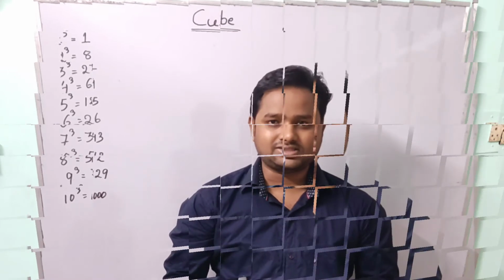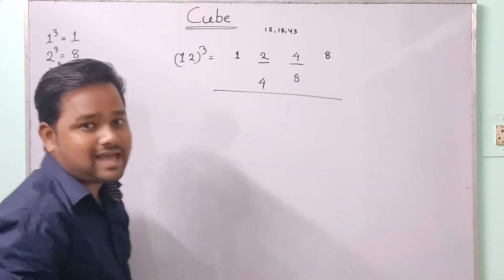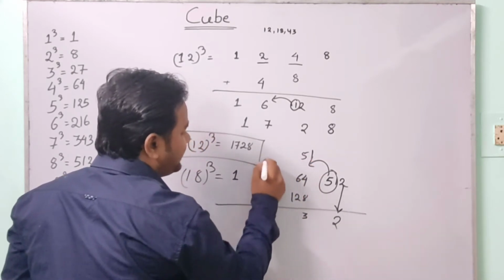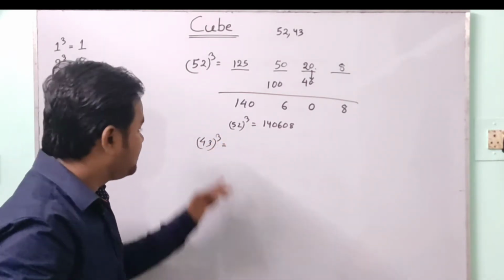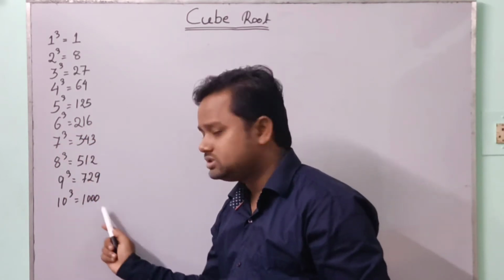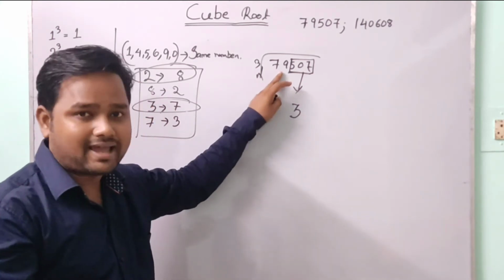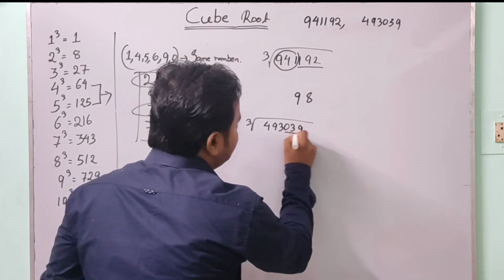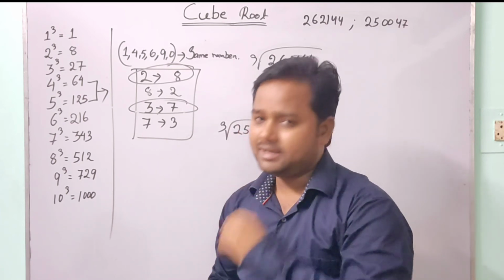CUBE N CUBE-ROOT ||How to find cube and cube-root in less time || Tricks for Railway , SSC, Banking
aptitude
Cube and cube roots .
How to find the cube and cube-root in less time .
Two special tricks.
Tricks for Railway , SSC, Banking .